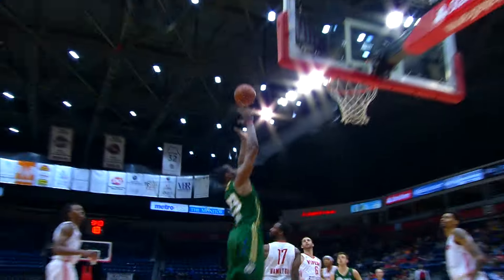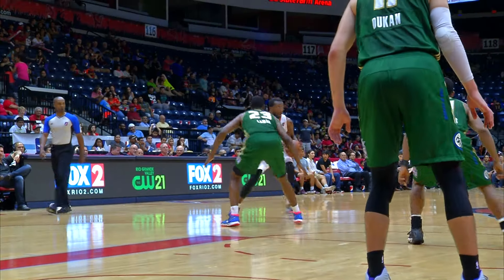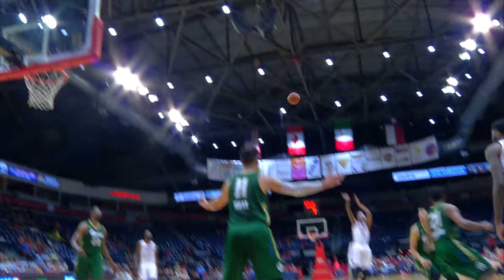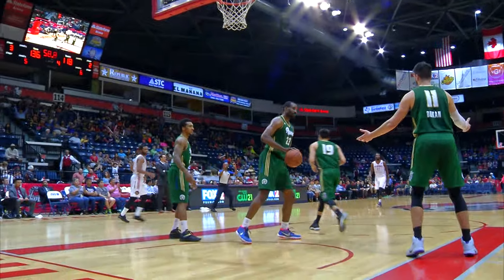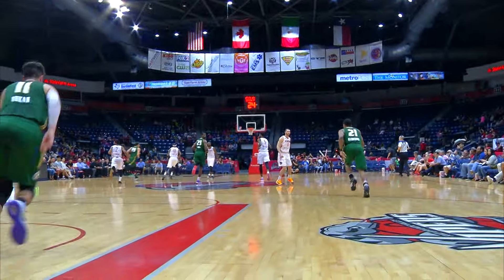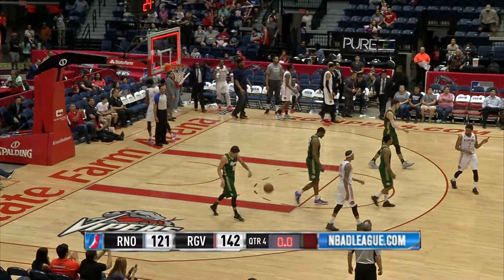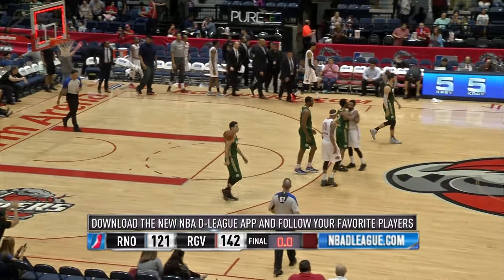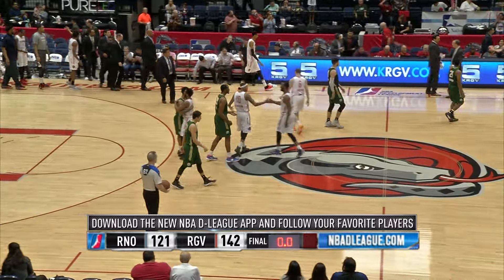Highlights: Bighorns 121 , Vipers 142